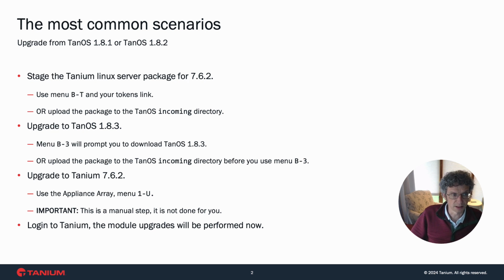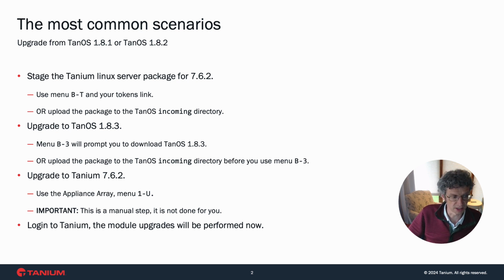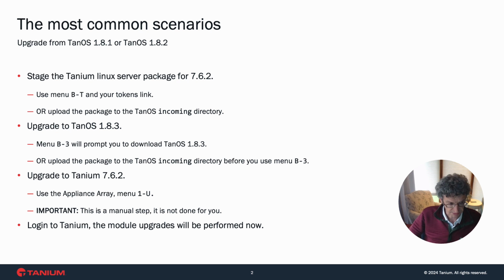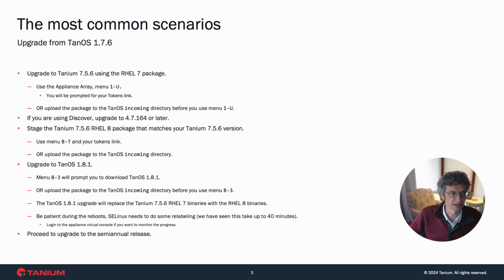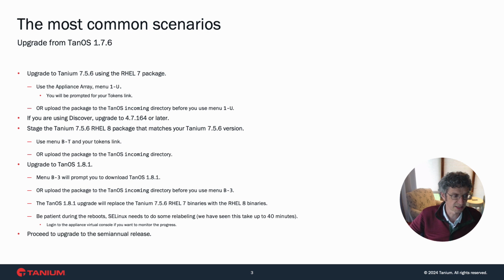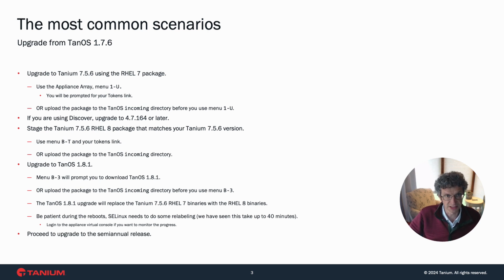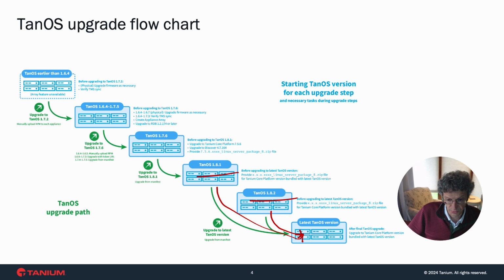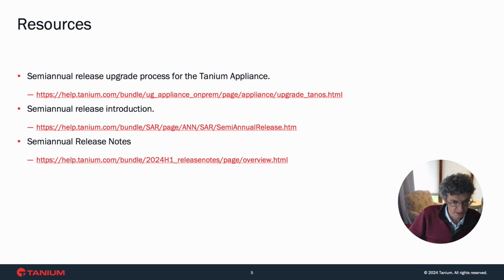Semiannual Release Upgrade for Tanium Appliance